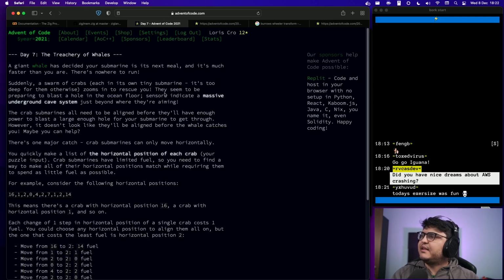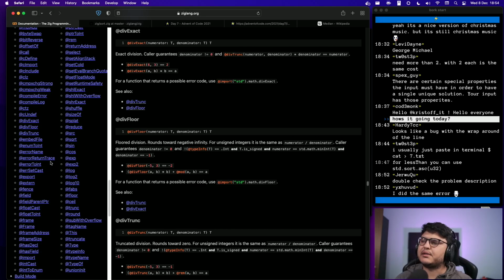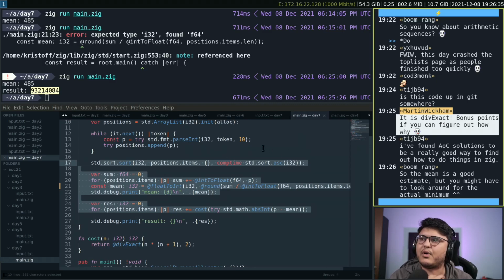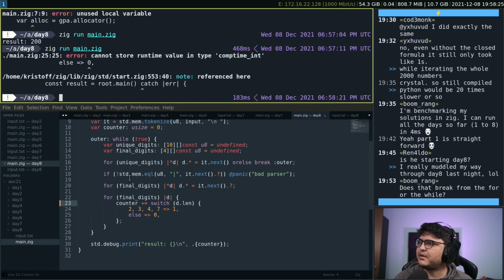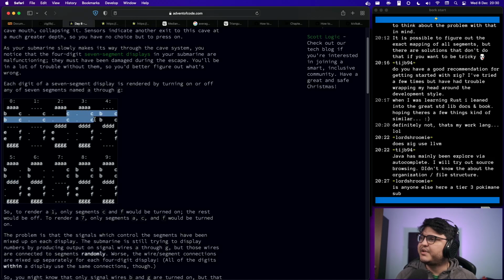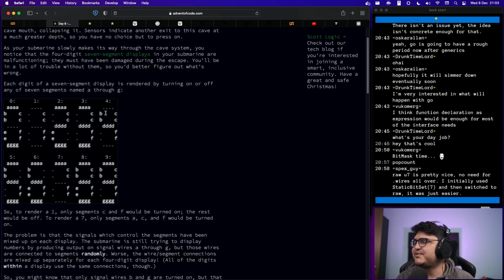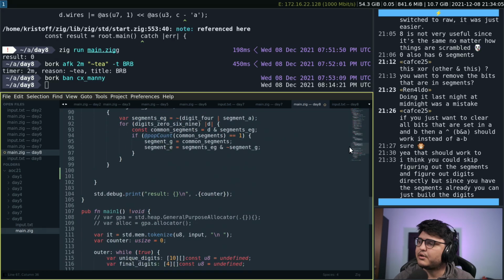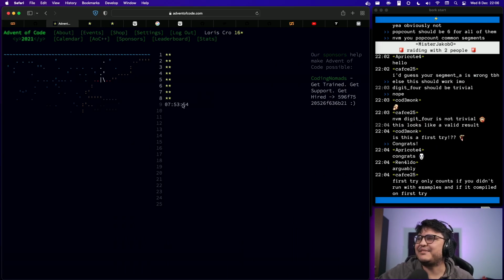Advent of Code 21: Days 7, 8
0:00 Day 7
1:06:58 Day 8